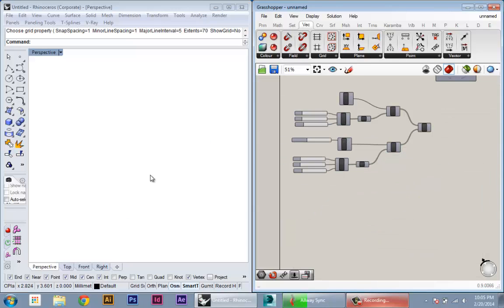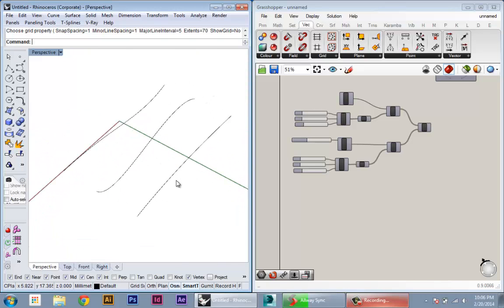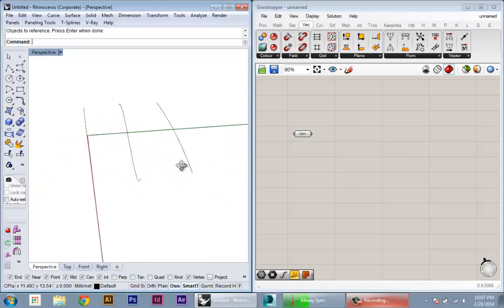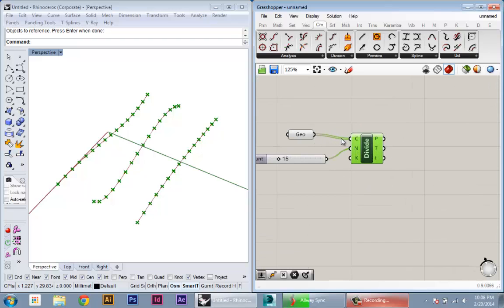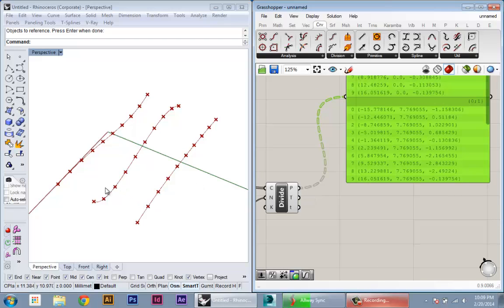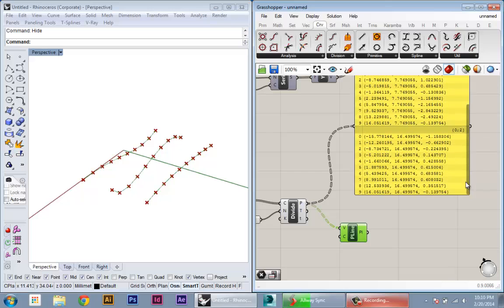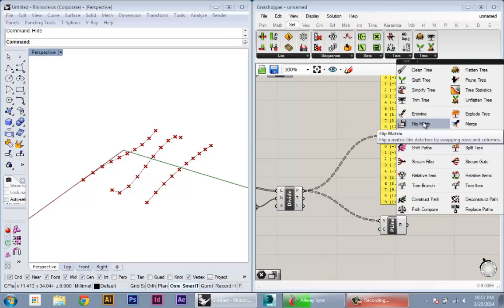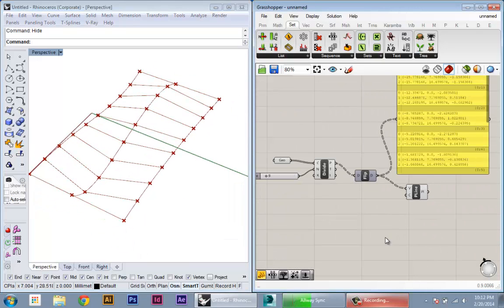Grasshopper Data Structure 4/6